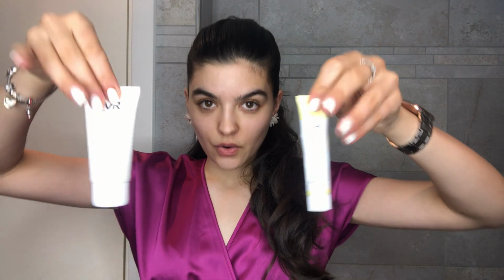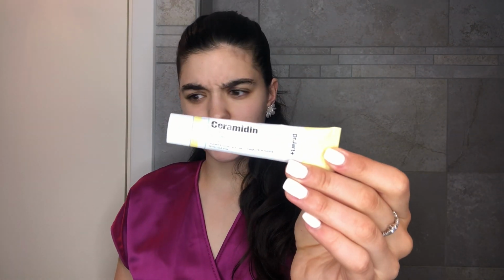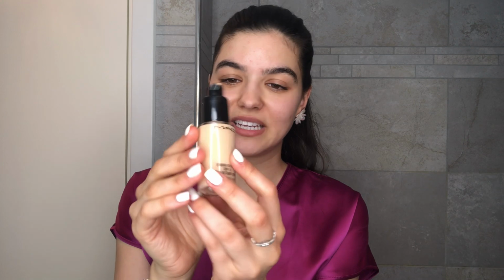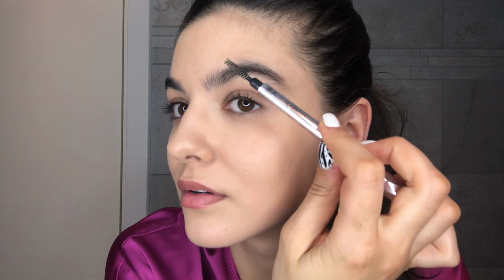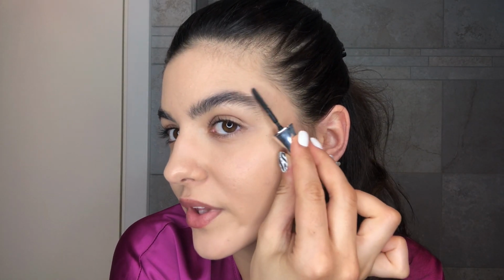15 MINUTES MAKEUP | QUICK & EASY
Hello everyone!

Today I want to share with you my skills and my beauty tips in just 15 minutes. I hope you will find this tutorial easy to follow and to try it as well.

 Bianca
|| PRODUCTS USED ||

 My Dress from - Atelier Arina

                    Every week on Monday and Friday a new video!

                                         - THE LIFE OF A MISS -

                                                           by

                                                 Bianca Tirsin